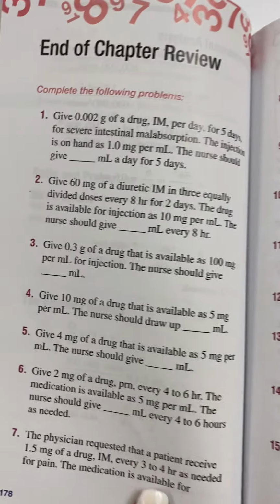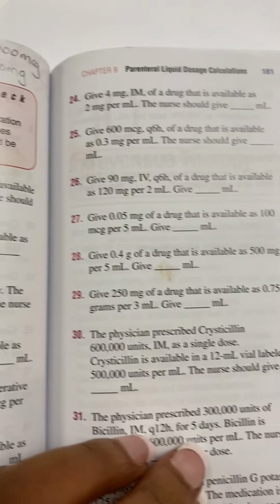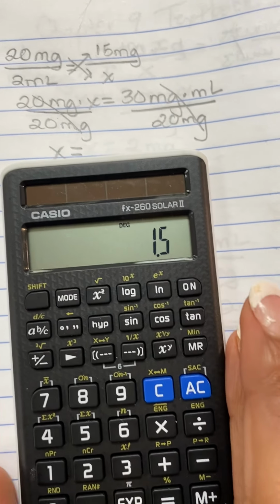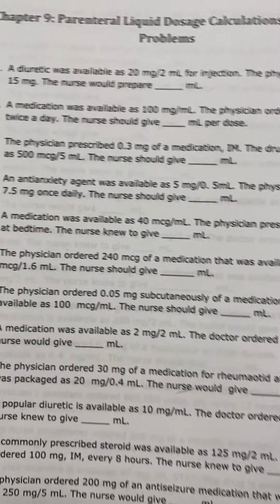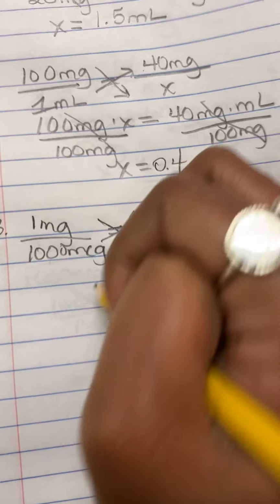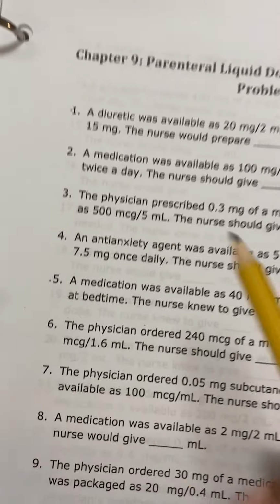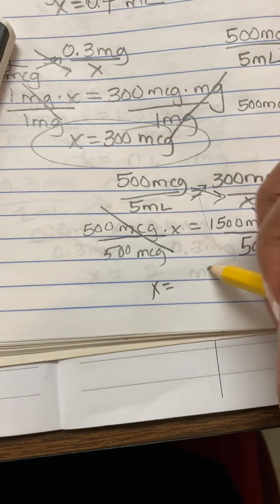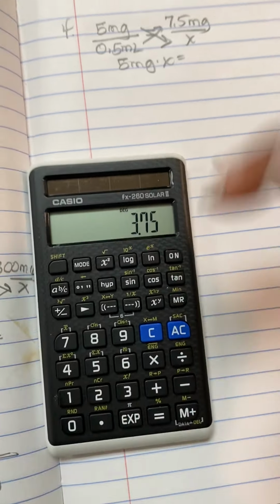Chapter 9 Part 2 Parenteral Liquid Practice Problems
Demonstration of Chapter 9 Part 2